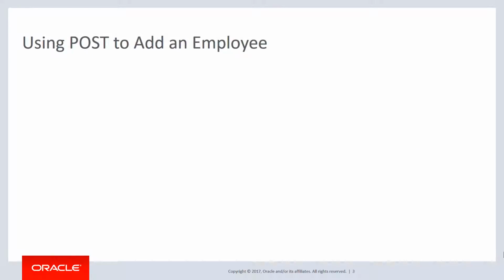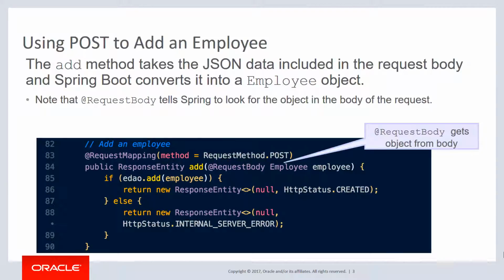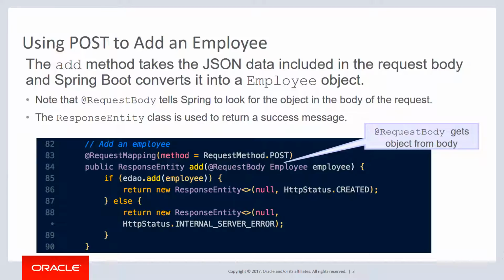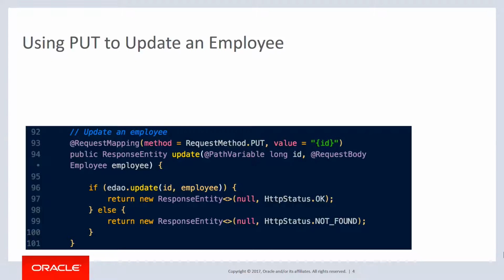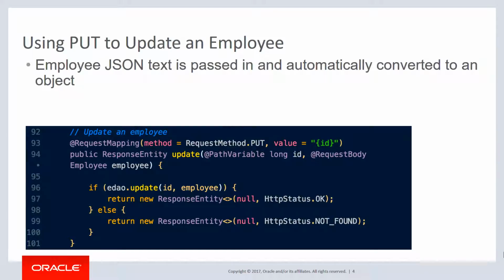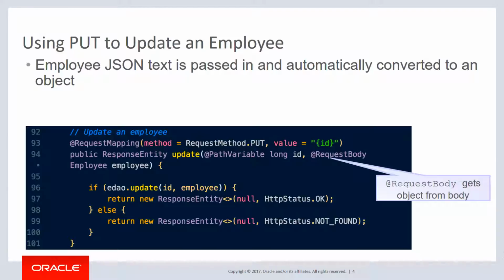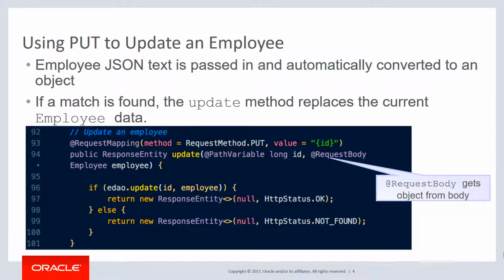Java Microsevices MOOC: Lesson 3-1 Handling Change Operations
In this lesson, learn how to add change operations to your Spring Boot application. The add and update operations are covered in the lecture.

1080p/720p HD.